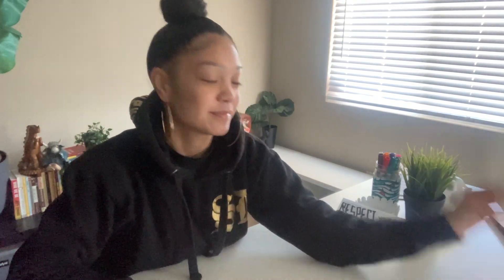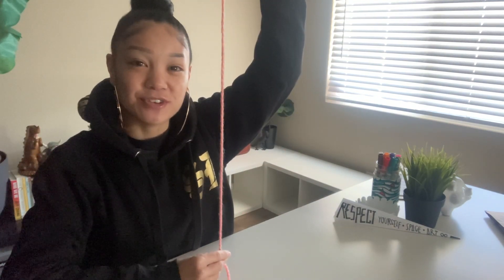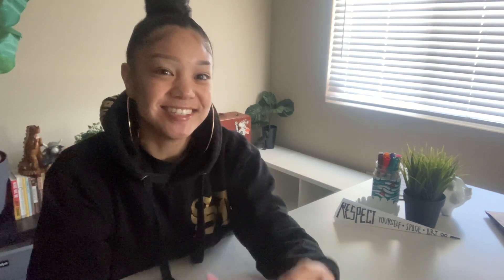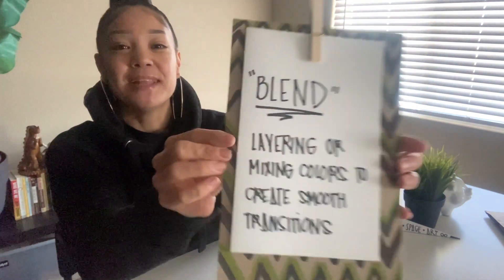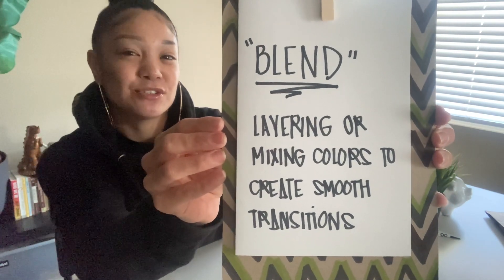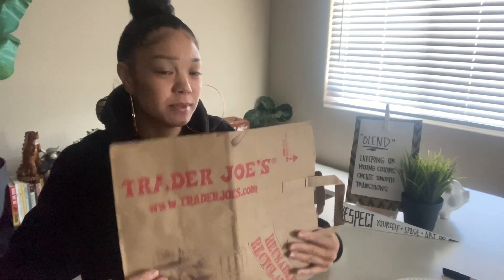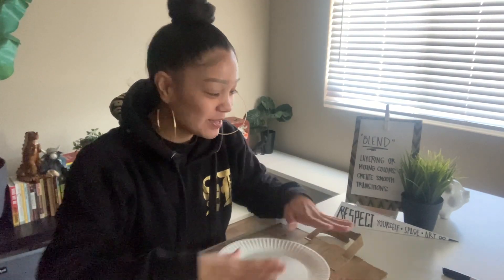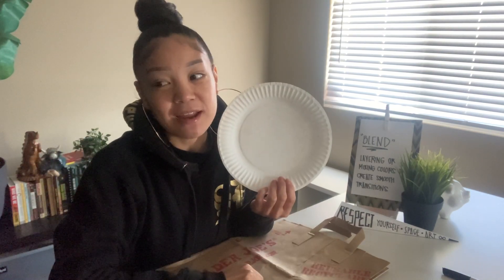Visual Arts with Ms Piggy Week 6